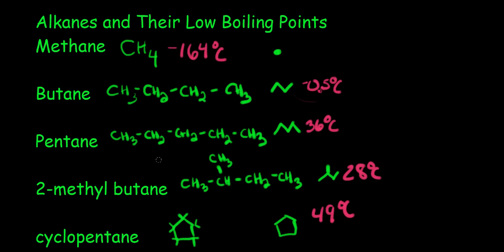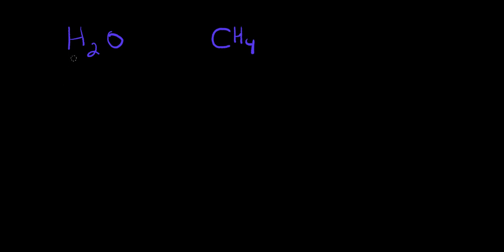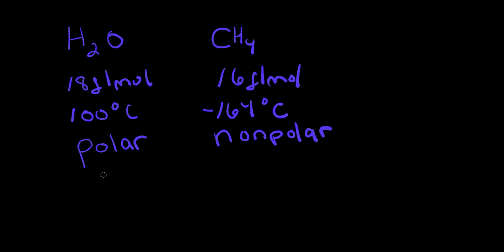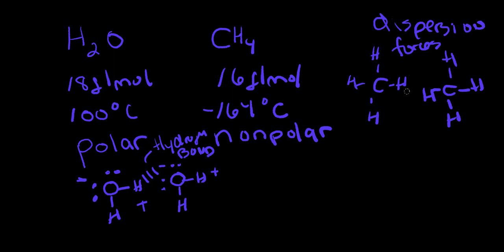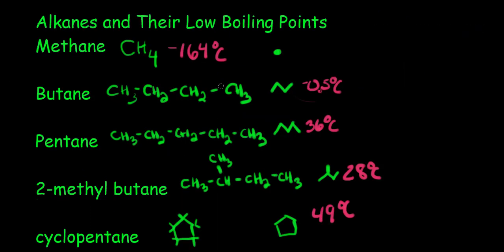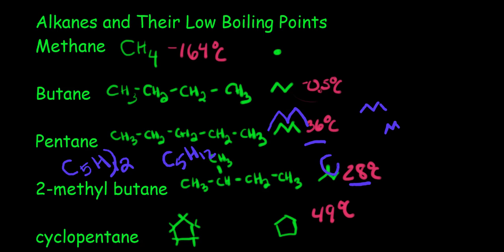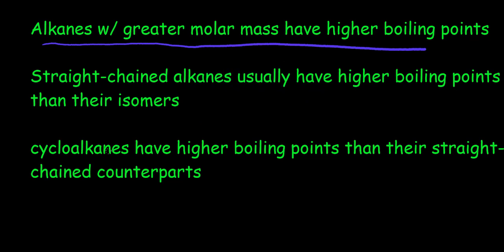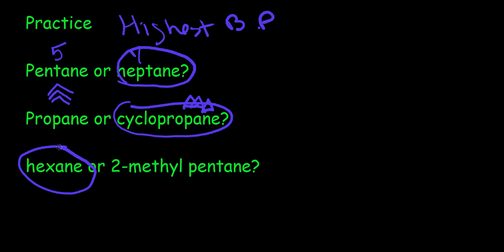Alkanes and Their Low Boiling Points Explained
This video discusses why alkanes have low boiling points compared to other molecules of similar mass and gives three tips for solving any alkane boiling point ranking problem